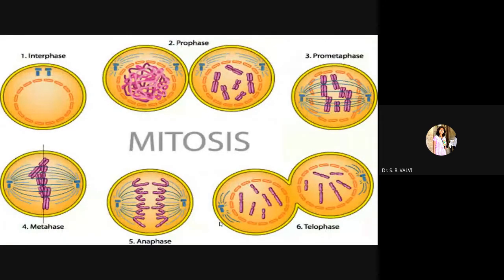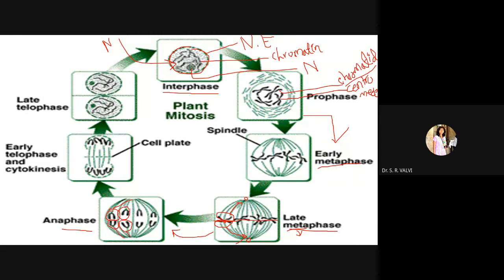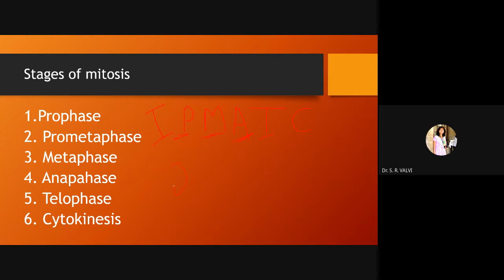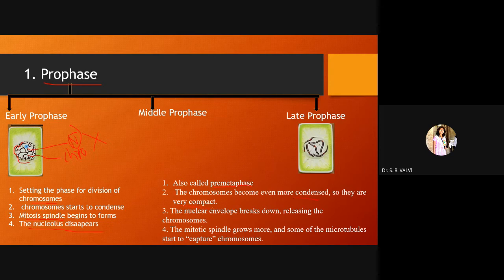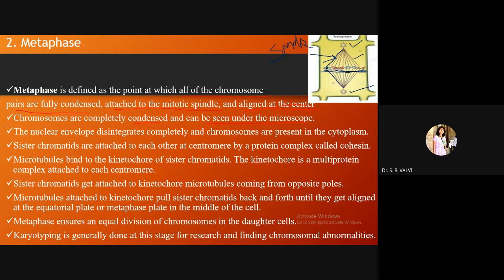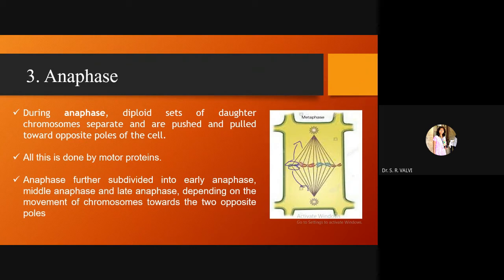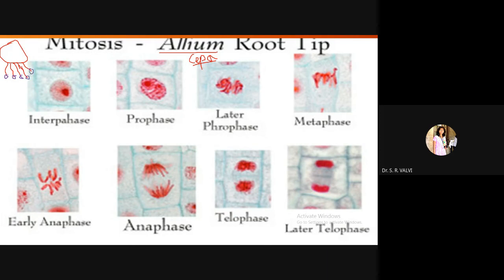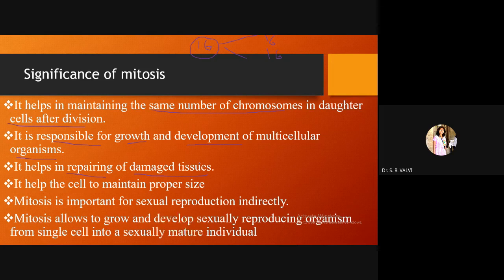F.Y.B.Sc._Chapter 9_Mitosis